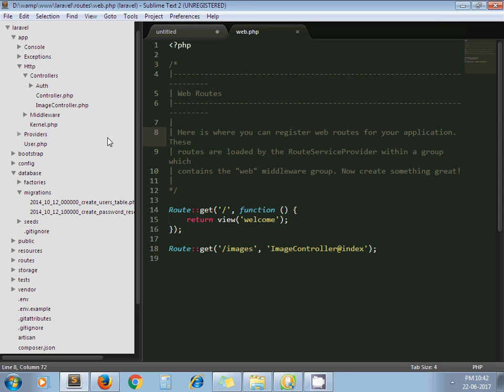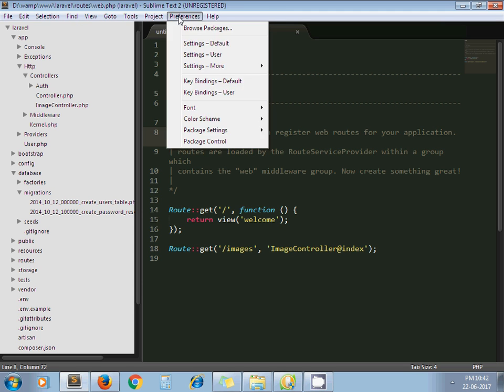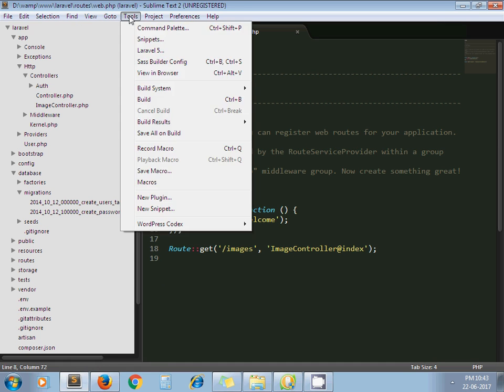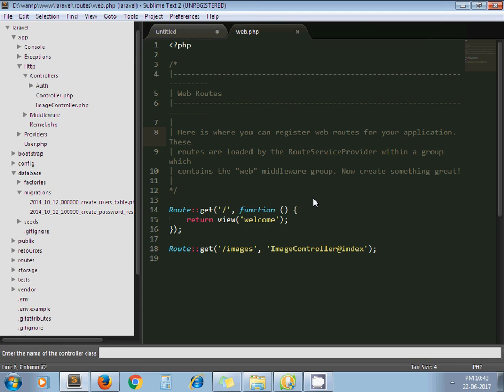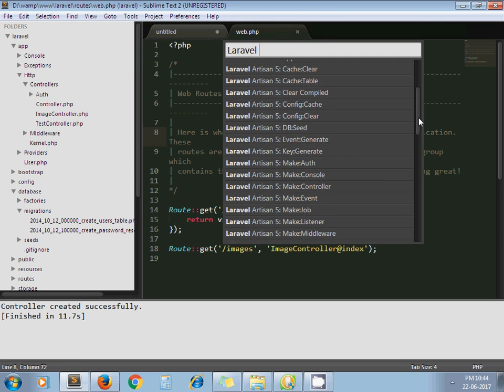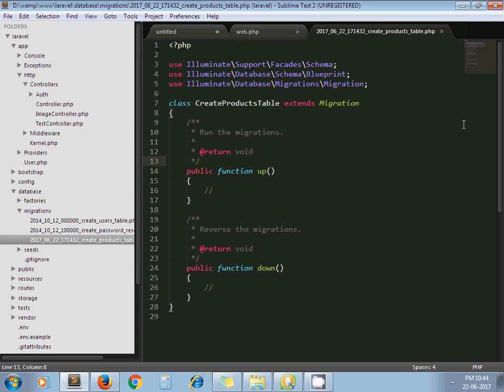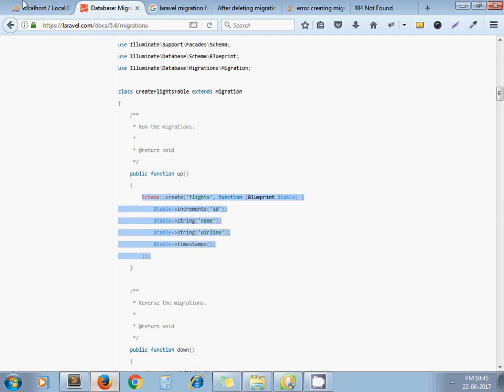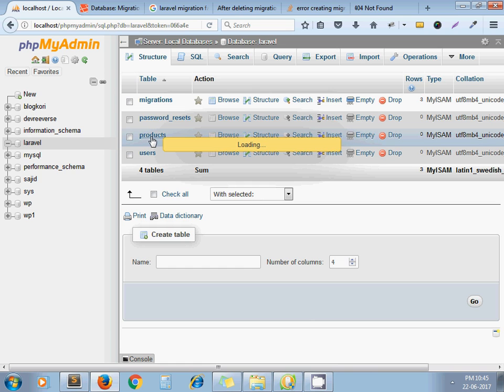How To Run Laravel Artisan Commands In Sublime Text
Laravel provides a rich set of artisan commands. To run these commands we use the command prompt. But, if you are using a Sublime Text as your code editor then you don't need to use a command prompt. Sublime Text provides a package to run the laravel artisan commands directly.

Having said that, let see the video how we can do this through Sublime Text.

You may also want to refer our blog on the same topic